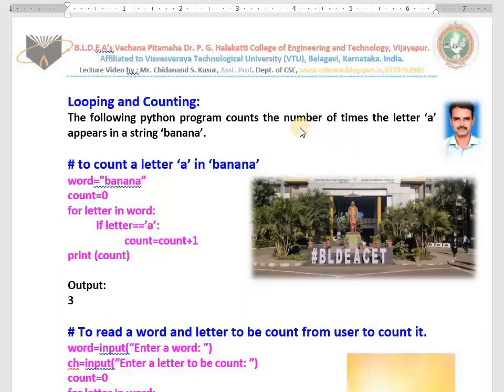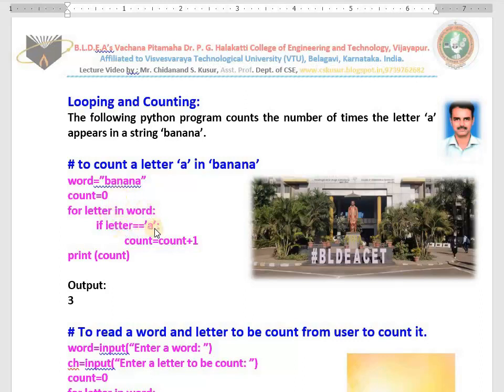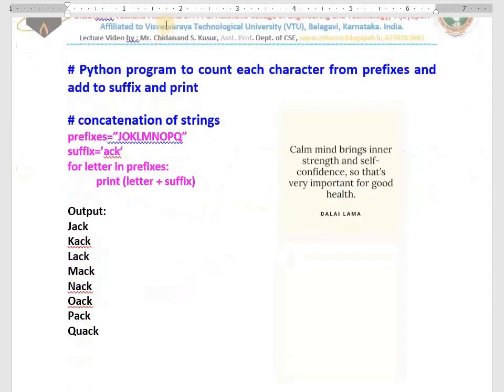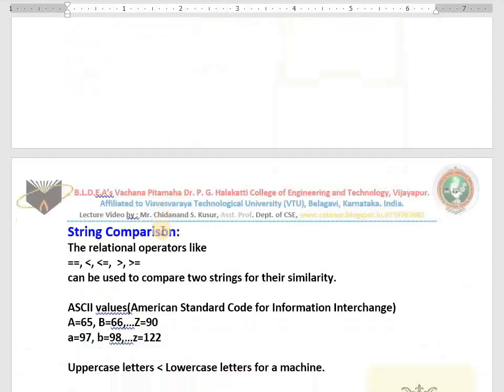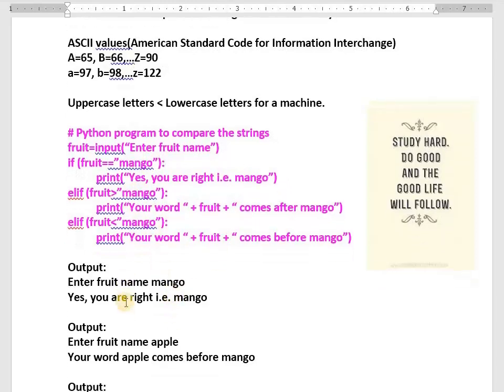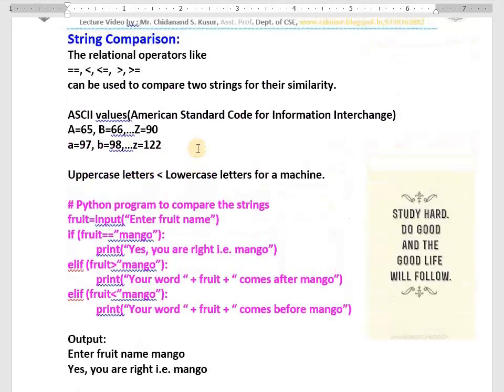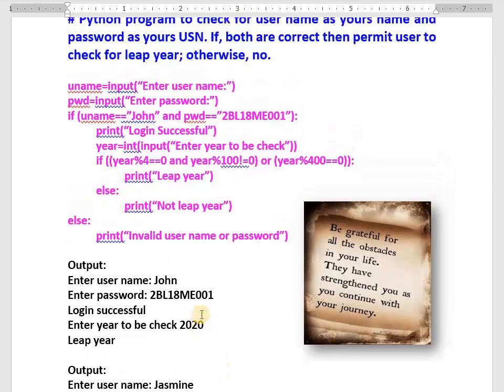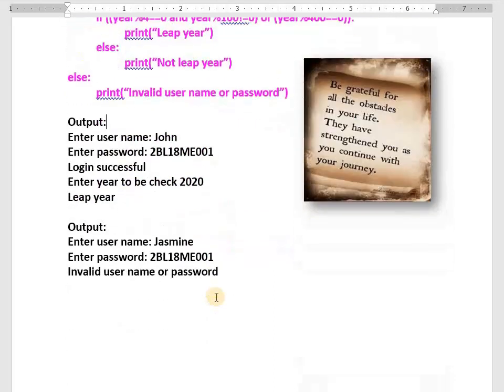Strings in Python Third Class By Chidanand S Kusur